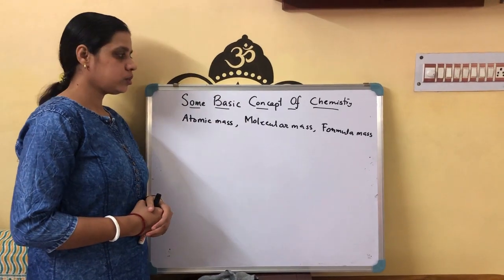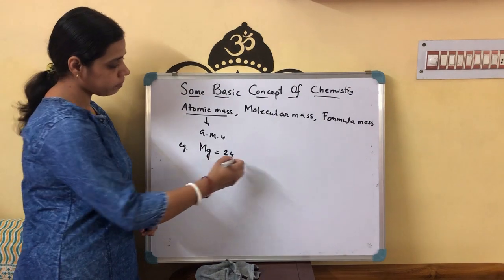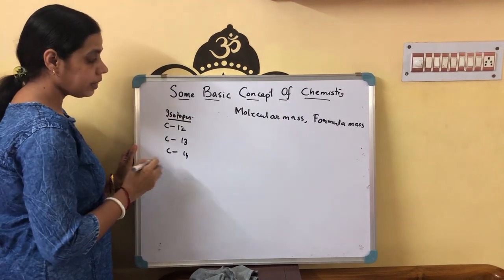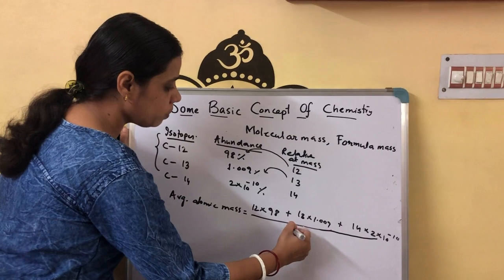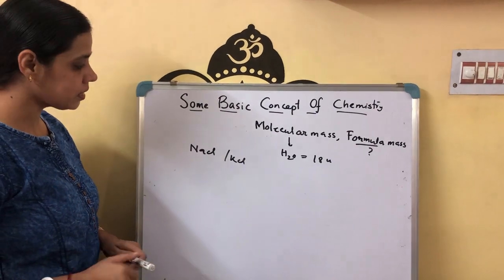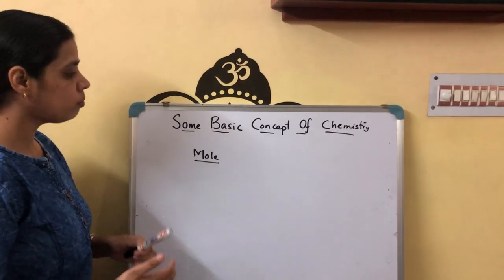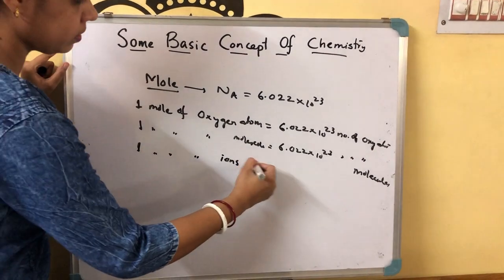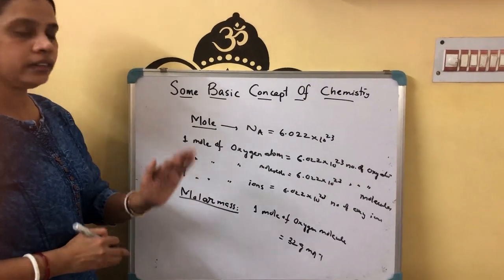Basic Concept of Chemistry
Class XI Chapter 1